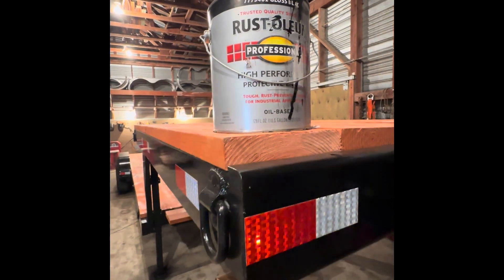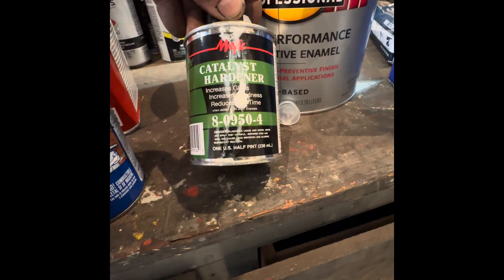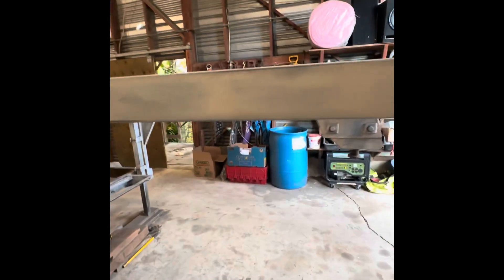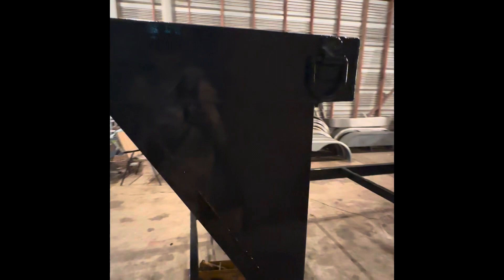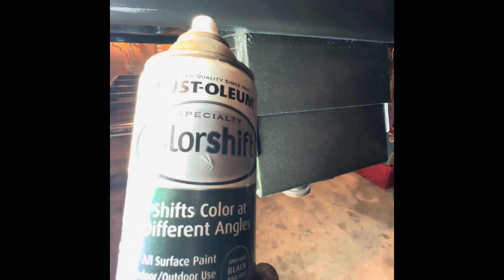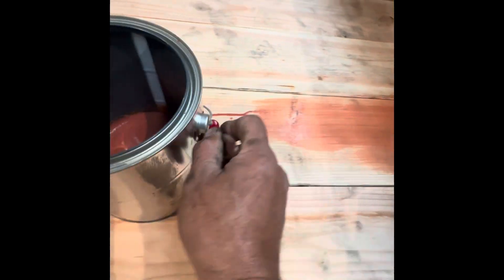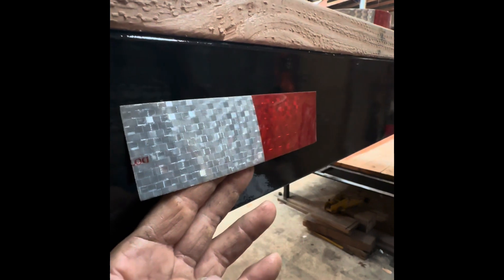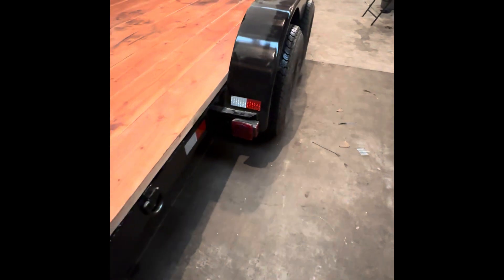$20 Harbor Freight Purple Sprayer and Rustoleum Paint For UNDER $100 🎨 YOU BE THE JUDGE 🧑‍⚖️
I painted my trailer with a Harbor Freight supplies! I saved a lot of money buying my own paint and spraying it . You can too !